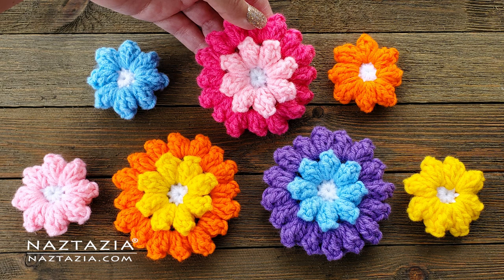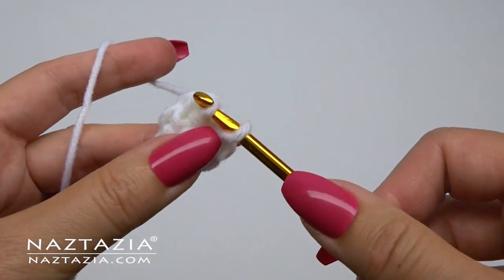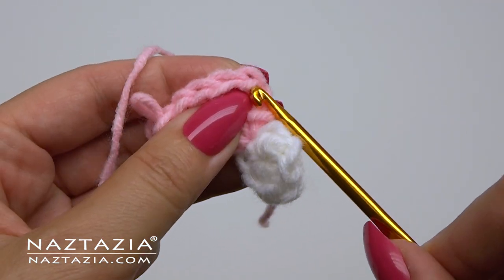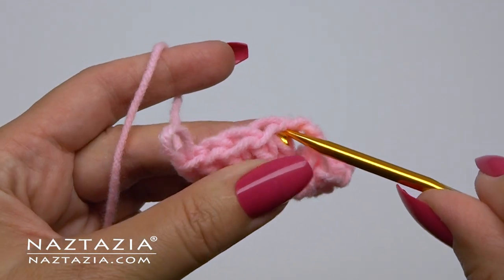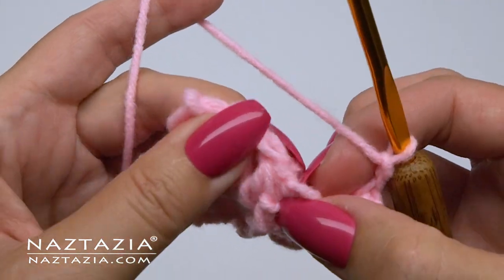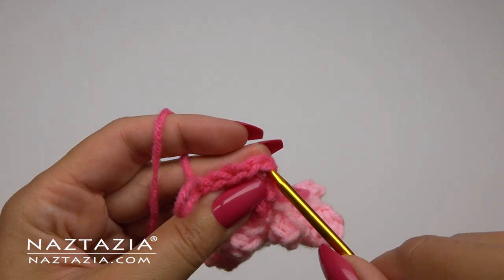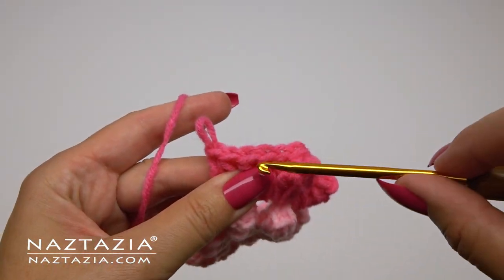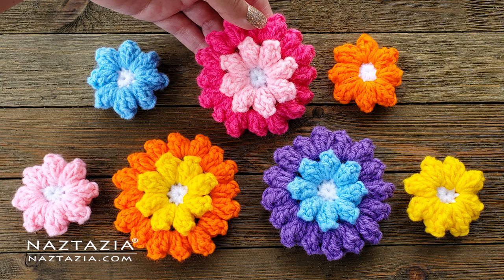How to Crochet Popcorn Stitch Flower DIY Tutorial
In this tutorial video I'll show you how to crochet the popcorn stitch flower.

Hi I'm Donna Wolfe from Naztazia. The crochet popcorn stitch flower is a nice 3D textured flower pattern that can be attached to any item. I like using these flowers for crochet hats, scarves, blankets.

The stitch pattern consists of single crochet stitches as well as double crochet popcorn stitches. You can make this flower with just one layer of petals or two layers. For my sample I'm using 100% worsted weight yarn and a size G 4 mm crochet hook.

Crochet Popcorn Flower